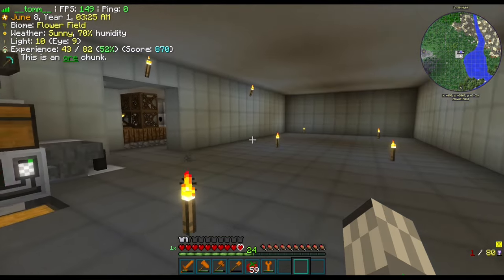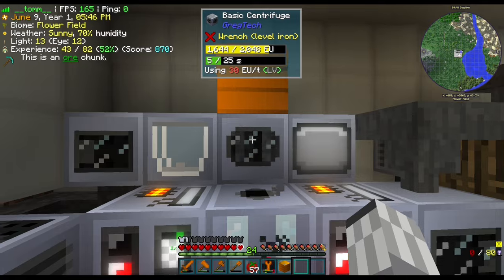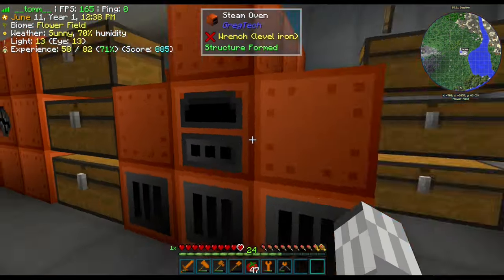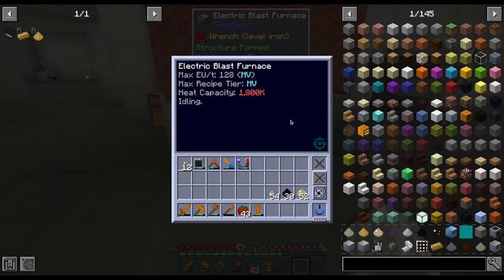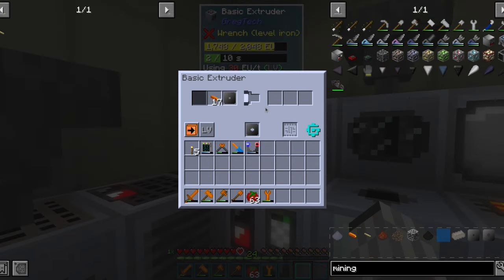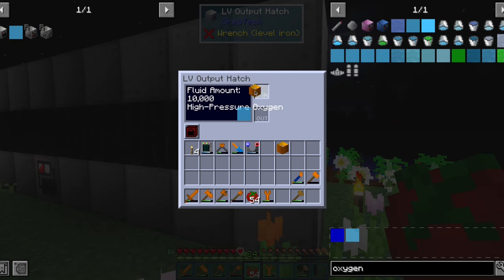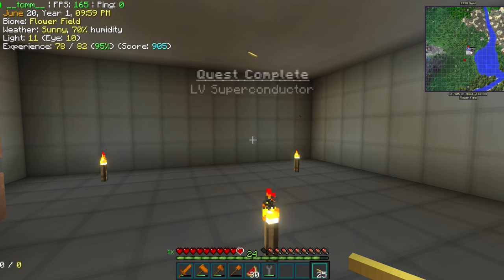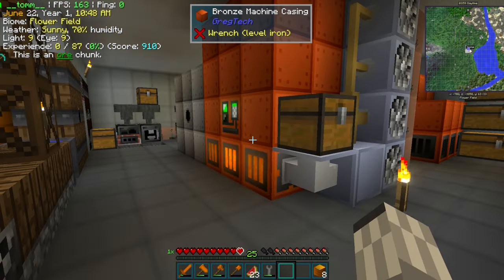Supersymmetry 04: the EBF, the Superconductors and the reversed carnot cycle.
luckily an update just came out and removed the MV-hatch gating of the radiator, i wasn't sure on how to lay down the video otherwise.